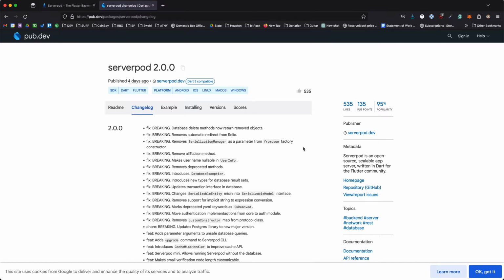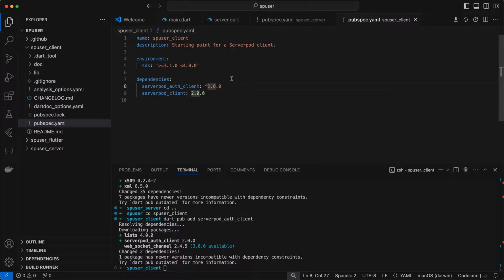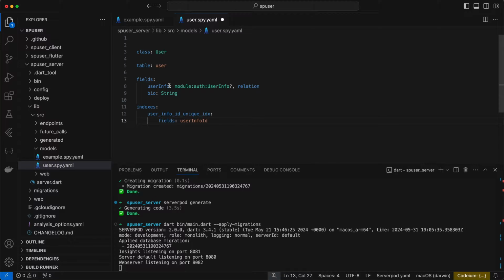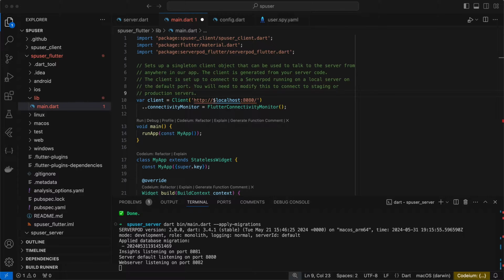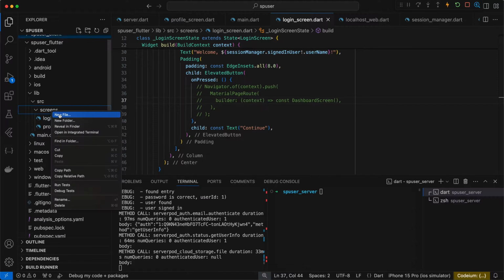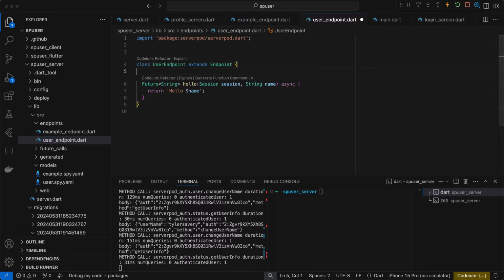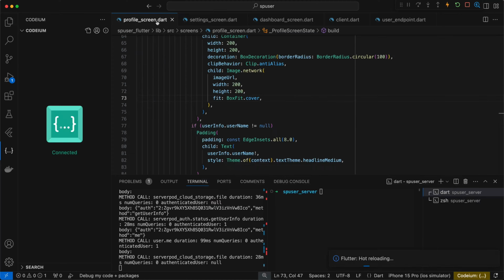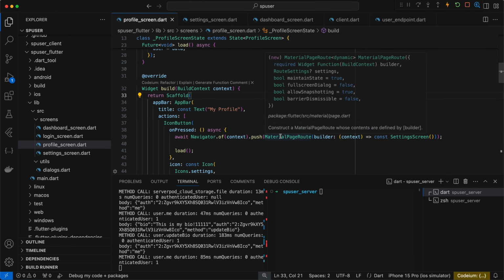Serverpod 2.0 has Dropped. Let's play!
After a brief overview of what's new in 2.0.0 and a quick catch-up for those new to Serverpod, we'll look into a technique I believe most apps need: a custom user model. This approach allows you to still use the built-in UserInfo model (part of the auth module) while creating your own custom fields and endpoints.

Please note: I am focusing as much as possible on Serverpod in this video instead of good flutter design patterns. Thus, we are not using state management libraries, routers, etc. This is a higher level than that. If you are interested in things like clean architecture + Serverpod, I have you covered in a separate video series previously released.

I hope you find this tutorial interesting and helpful!